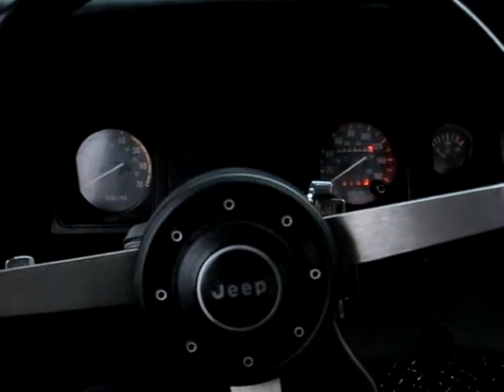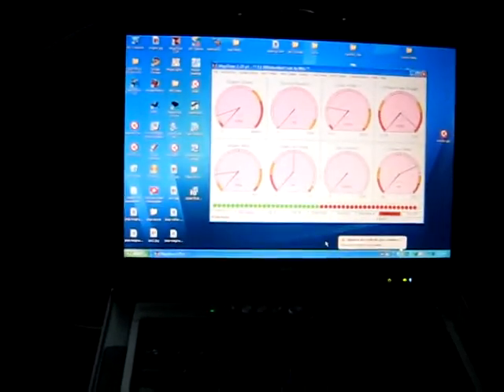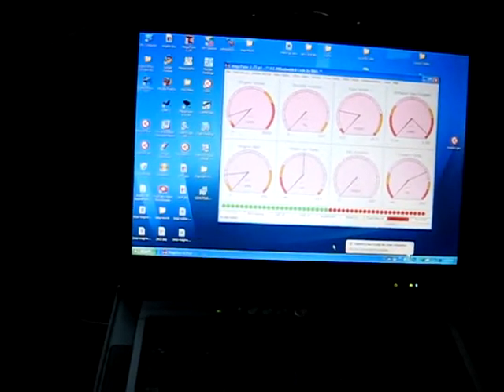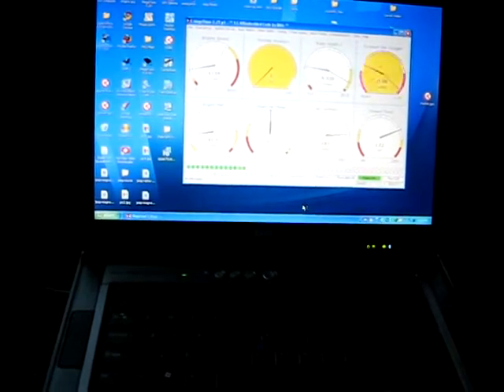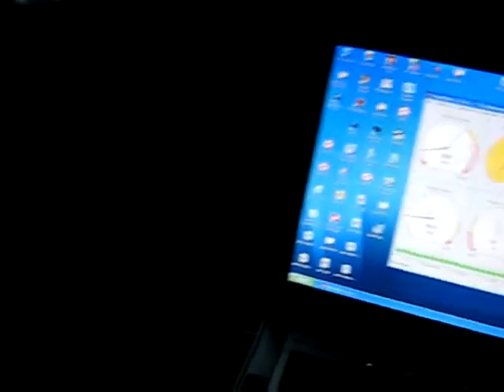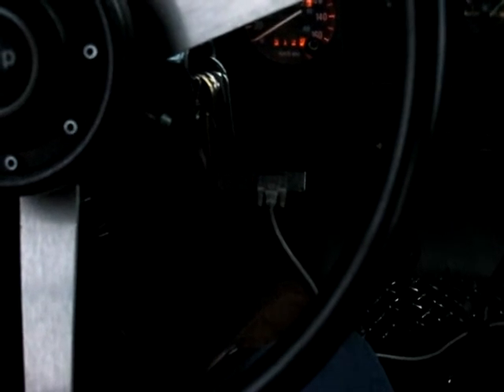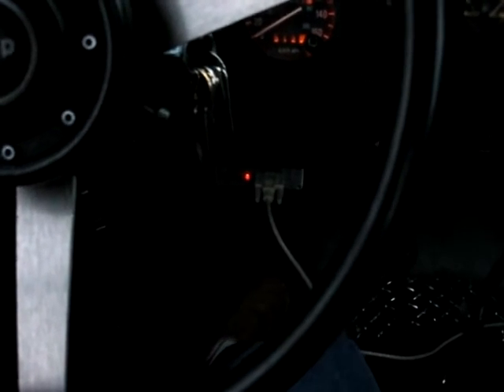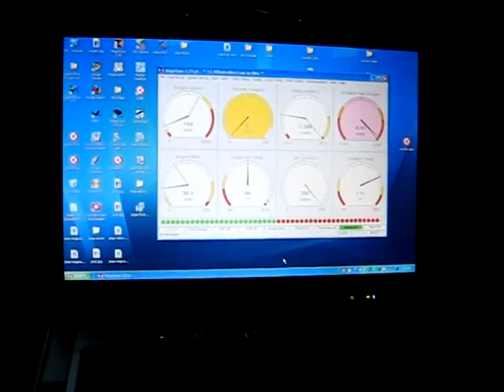Jim's Other Jeep Gauges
This is my other set of gauges.  It is hooked up to my SBC LT1 350.  I can control all engine parameters from idle air control, mixture, warmup, timing, injector pulse width to acceleration enrichment.  The video shows engine startup and the laptop computer giving a live display of engine function.  This program called Megatune, is also used to log engine data and to tune the engine.

This is free software.  The computer can be purchased or completely DIY, including flashing the computer and loading all initial data.  I went the DIY route.